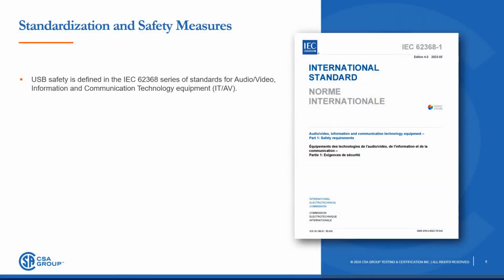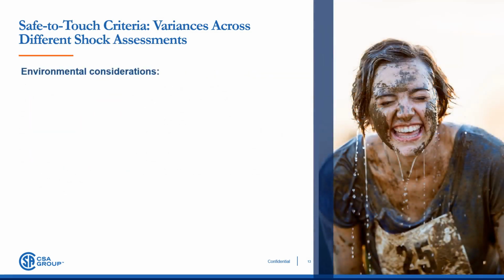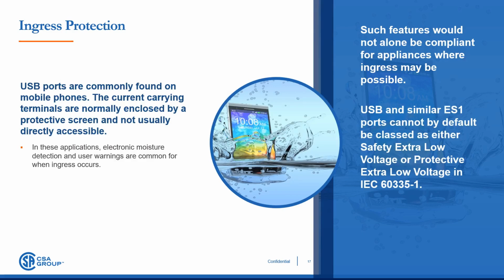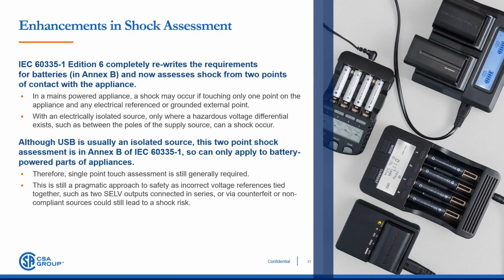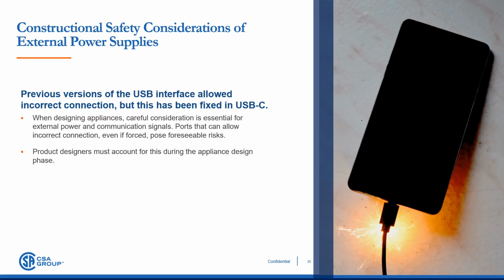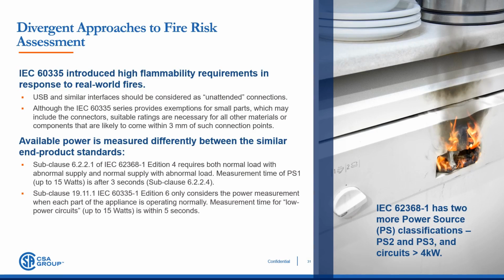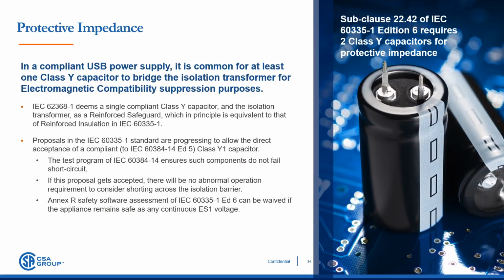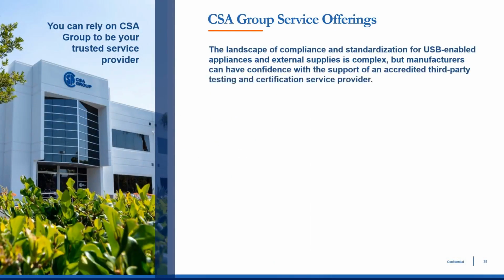Navigating Compliance and Standardization of USB-Enabled Appliances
This webinar focuses on the end-product standards for appliances—the IEC 60335 series. It will help viewers understand key safety concerns, explore the essential differences in the requirements of similar-use end-product standards, and highlight key considerations under development.